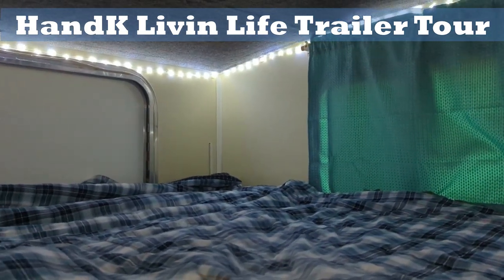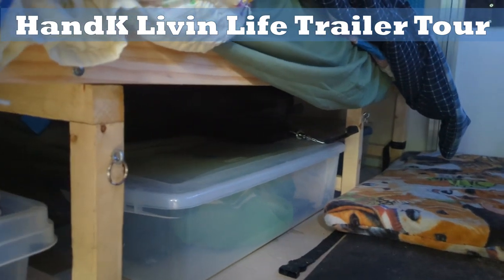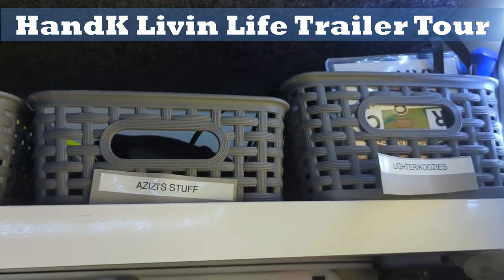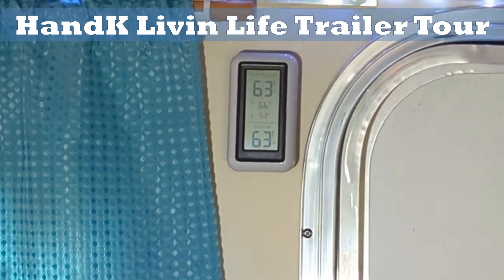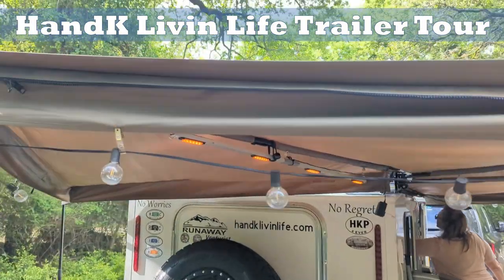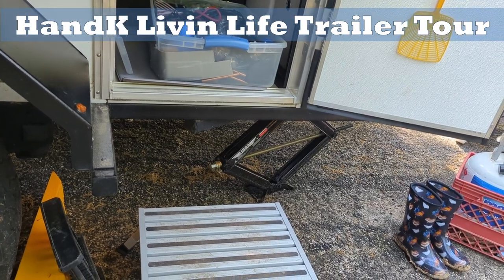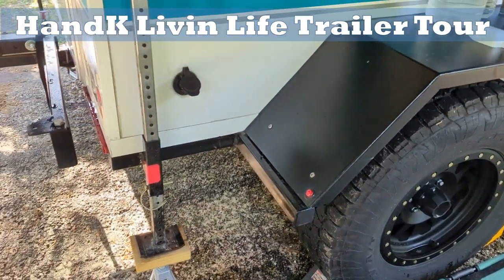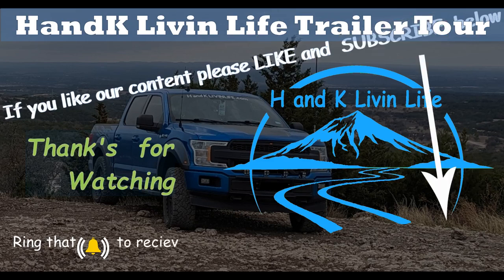A short tour of ou Runaway V Series Venturist Camper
We have a several inquiries about our Runaway build out, so here is  a short video of just that.

Links to more in depth videos of some of the mods

Bed platform, Tounge Box, External 120v outlet, swing away tire mount, EcoFlow Riverpro 720, 12v Fuse block, SetPower RV45S fridge with Iceco cover